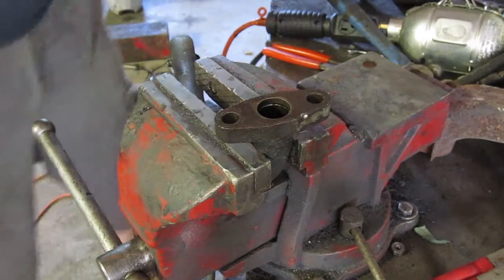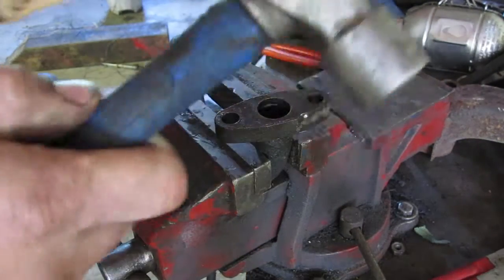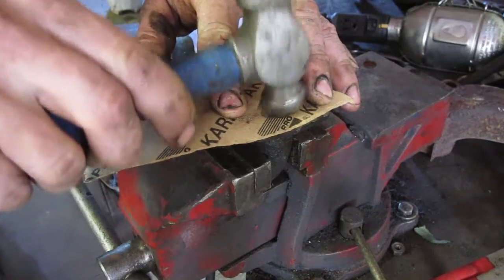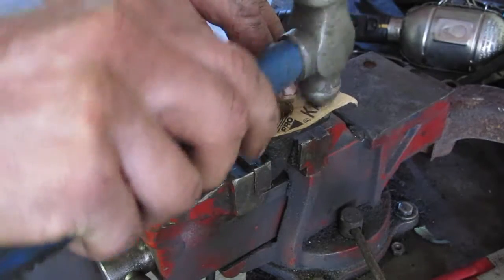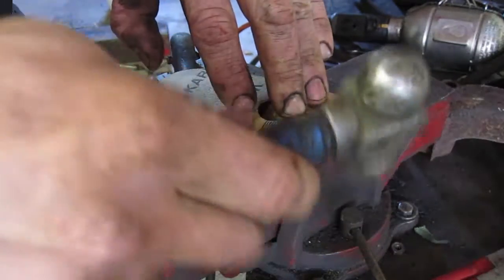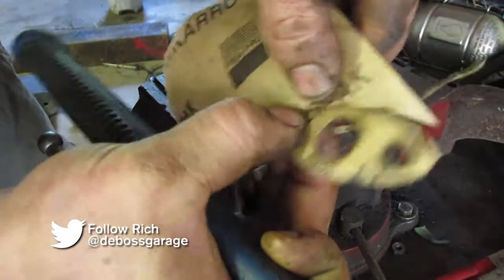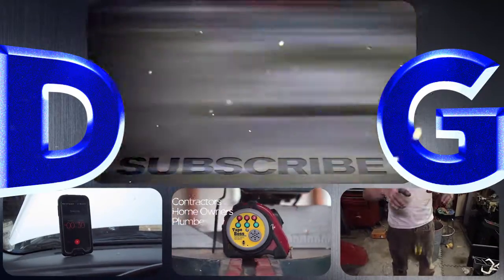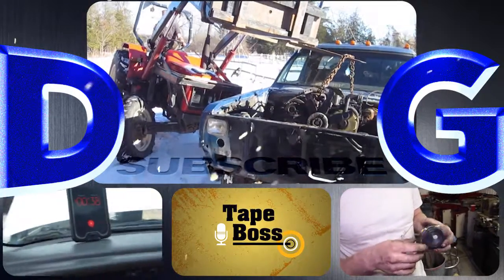Make Your Own Perfect Gasket In Seconds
Quick Tip: Filthy Rich shows you how to make your own perfect gasket in seconds!